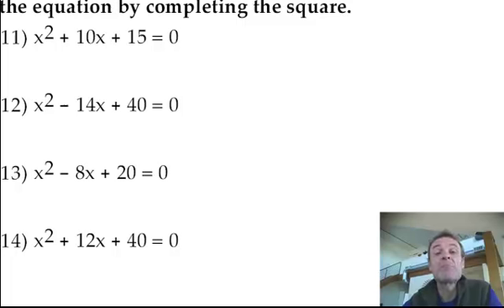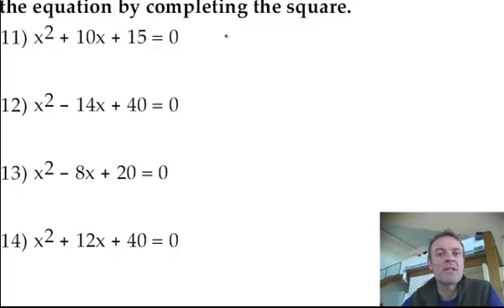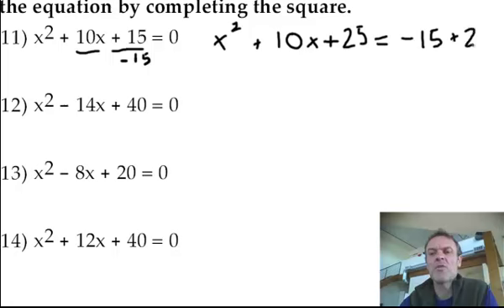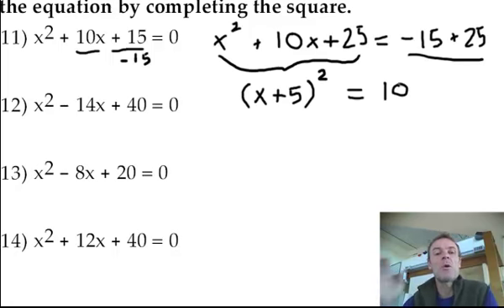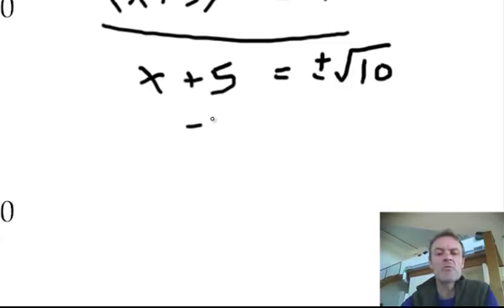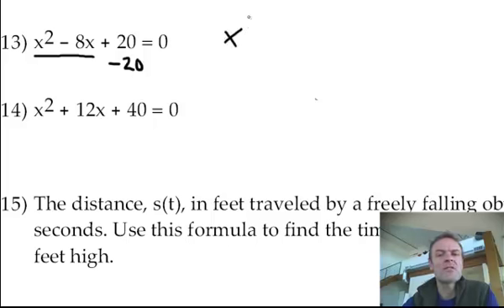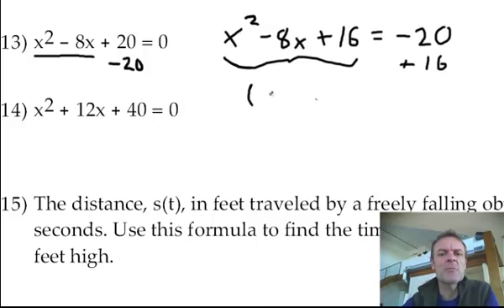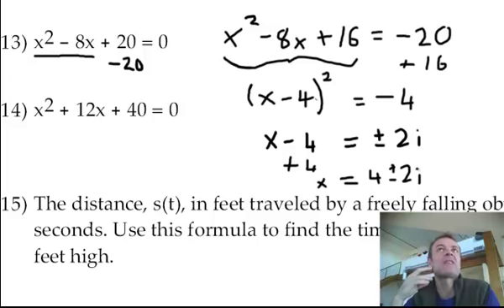Solve by completing the square